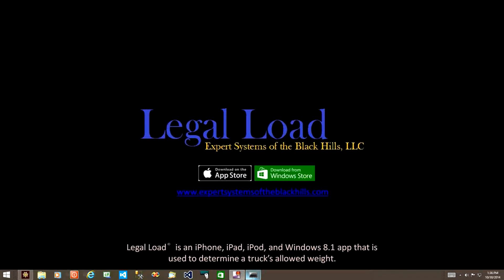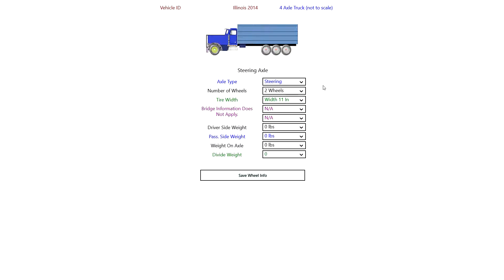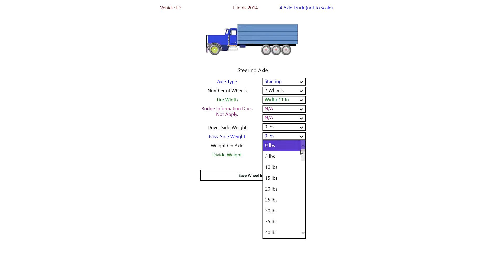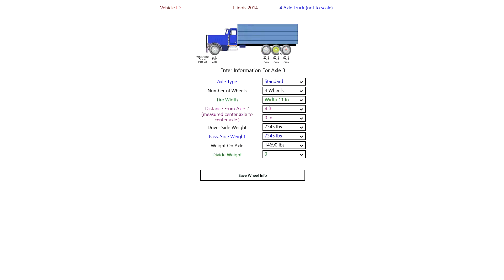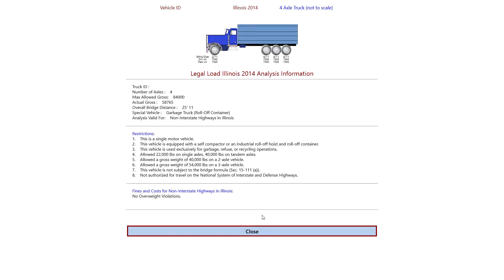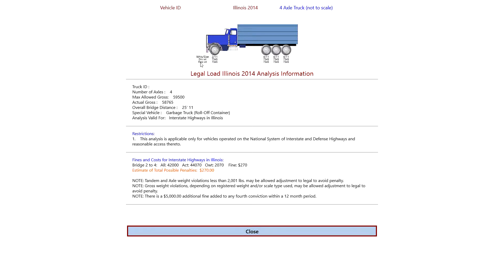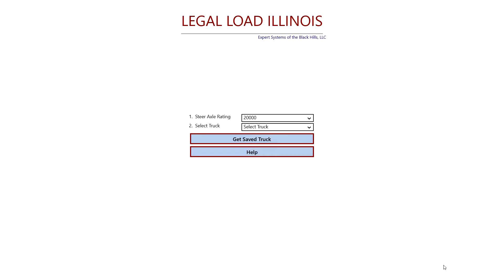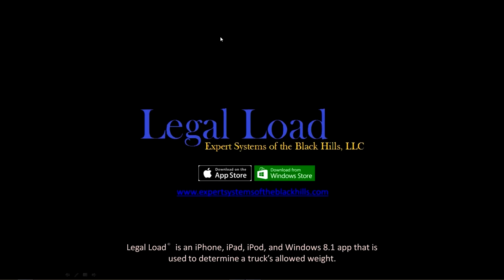Find Legal Truck Weight for Illinois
This tutorial shows how to use the Legal Load for Illinois Windows app currently available in the Windows app store and soon to be available as an iPhone, iPad, and iPod app in the Apple store.  for more info.